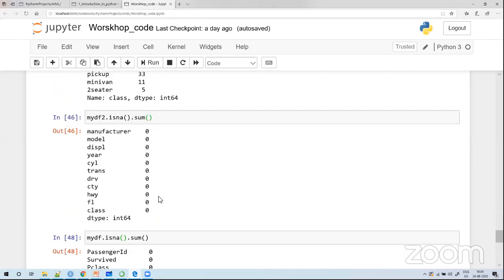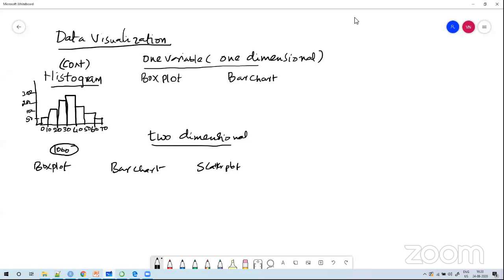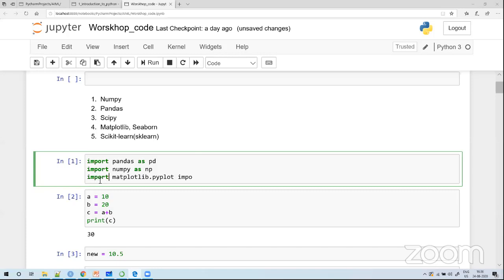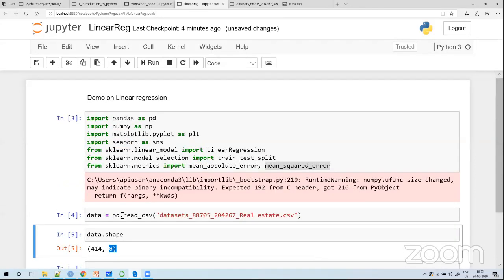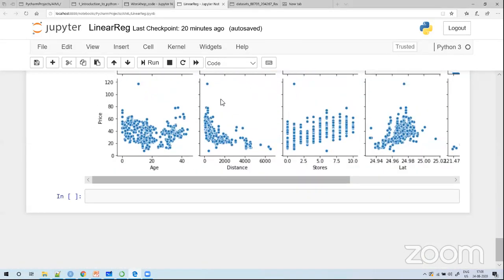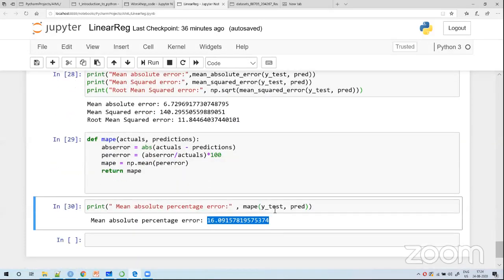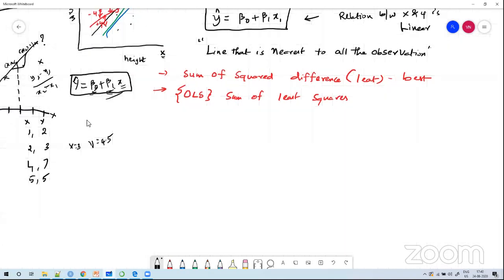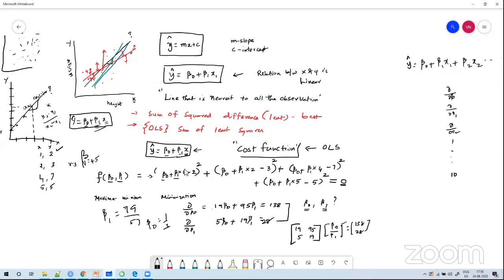5 Days Workshop on Data Science using Python